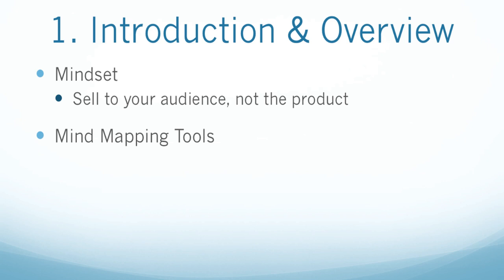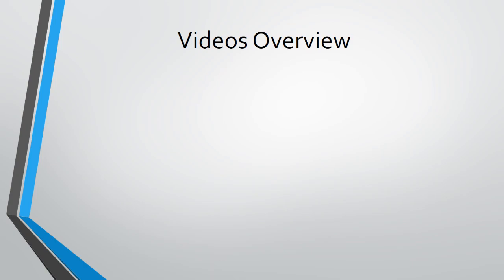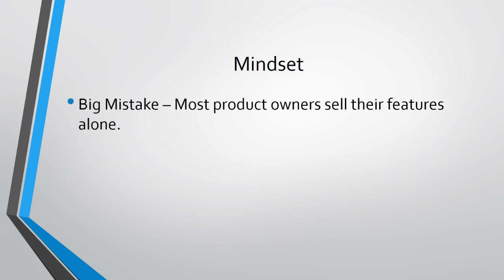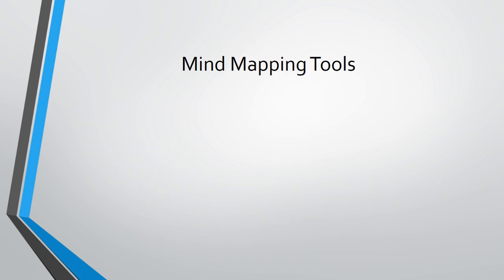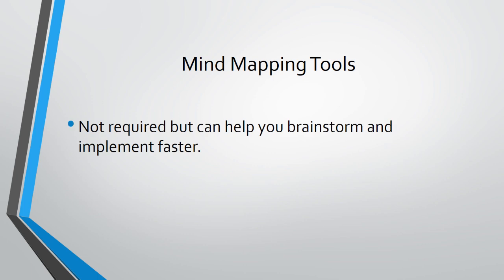how do Mack a costumer cir job ful course in English